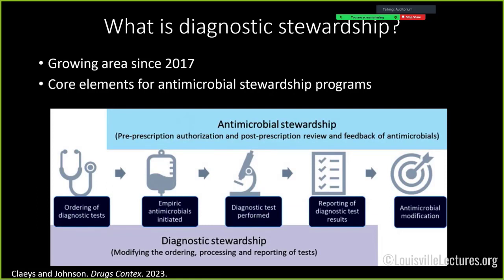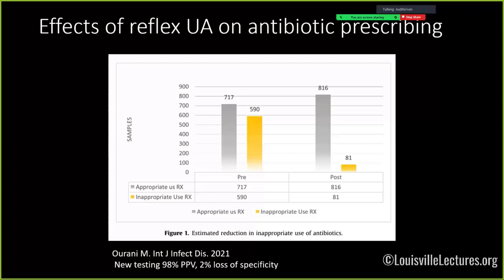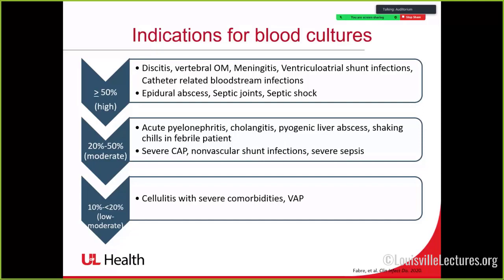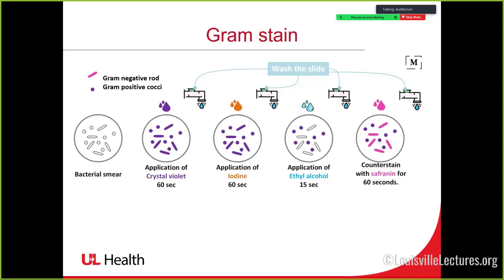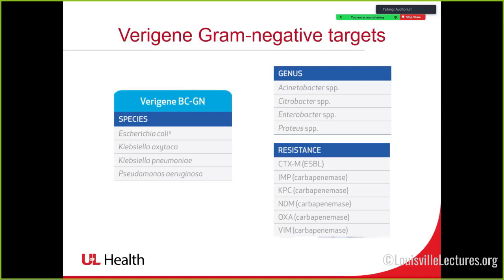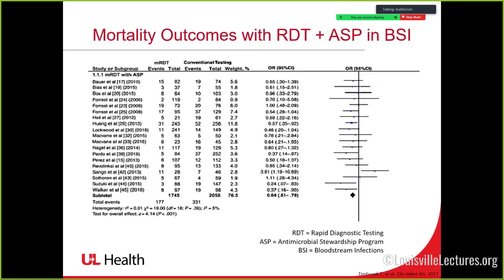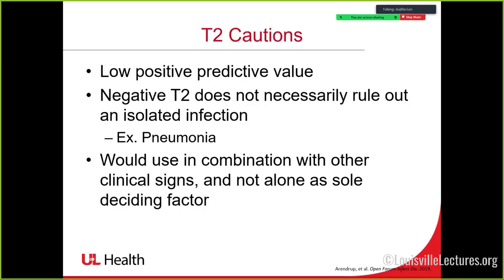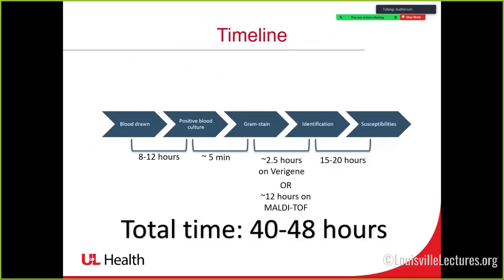Introduction to Diagnostic Stewardship with Ryan Doster and Audry Hawkins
In this presentation, Dr. Ryan Doster gives an introduction to diagnostic stewardship after last week's discussion on antimicrobial stewardship. After, Audry Hawkins, PharmD, BCIDP, returns to give an overview on blood culture.